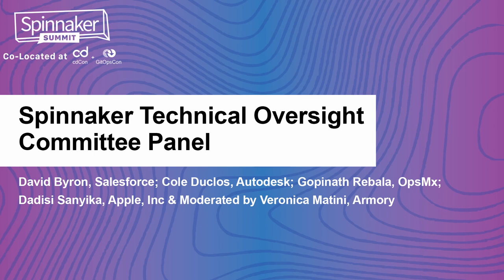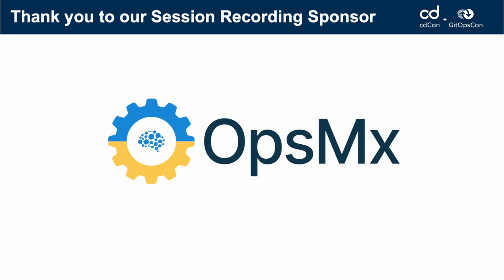Spinnaker Technical Oversight Committee Panel - David, Cole, Gopinath, Cameron & Veronica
Spinnaker Technical Oversight Committee Panel - David Byron, Salesforce; Cole Duclos, Autodesk; Gopinath Rebala, OpsMx; Cameron Motevasselani, Armory & Moderated by Veronica Matini, Armory